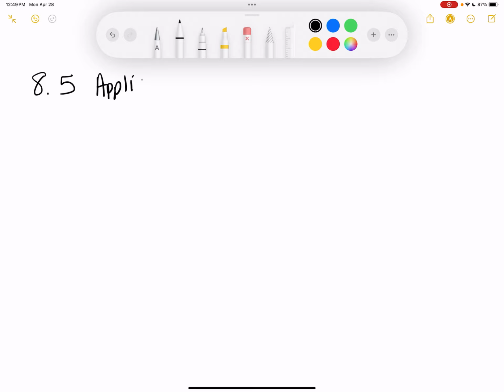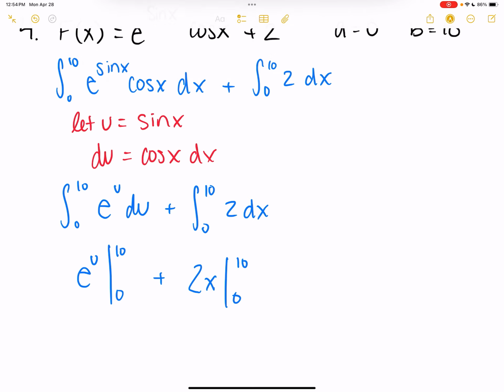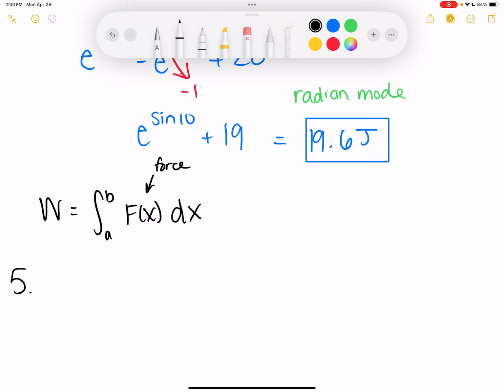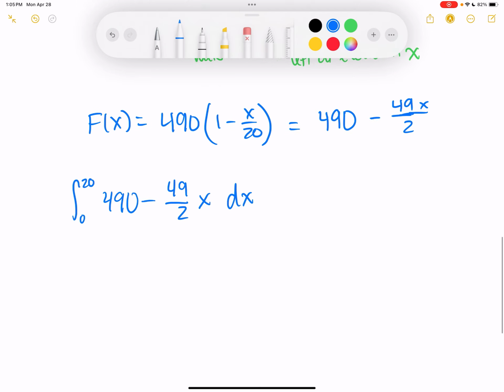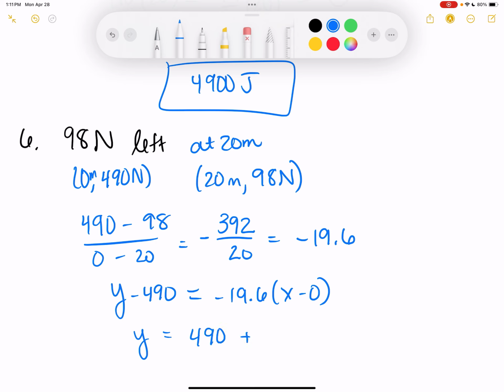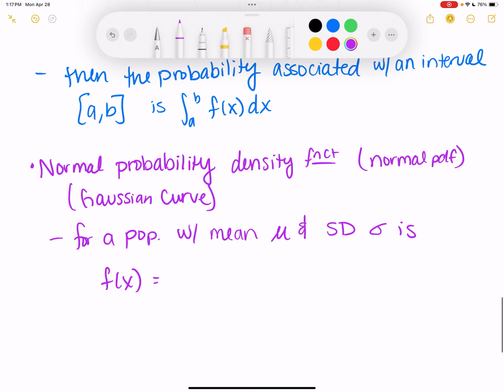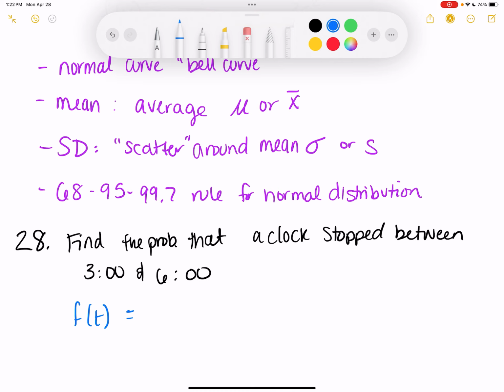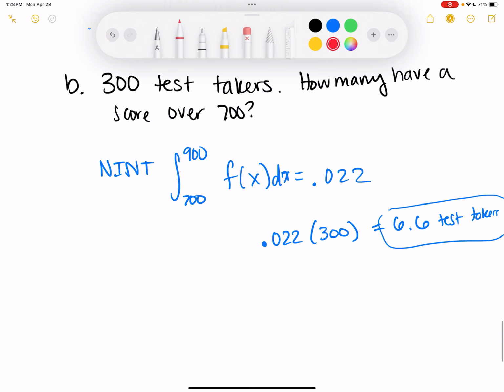AP Calculus 8.5 Applications from Science and Statistics